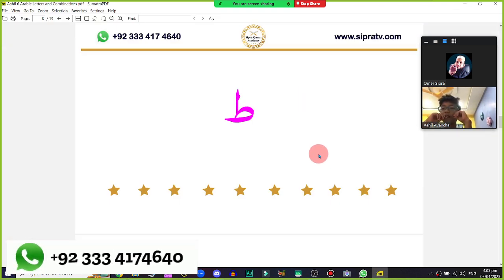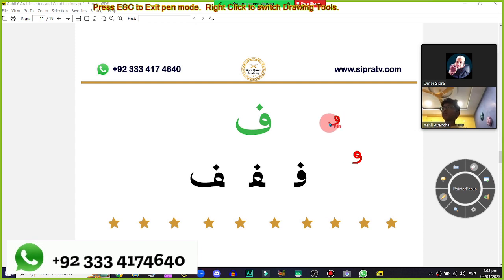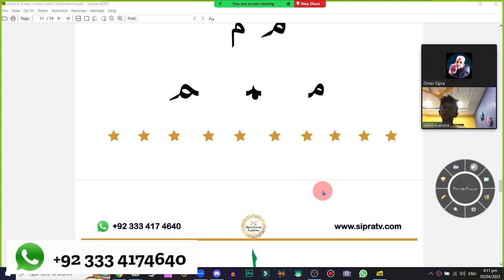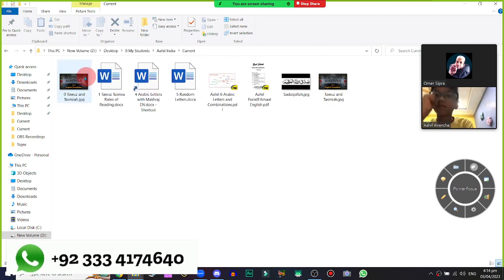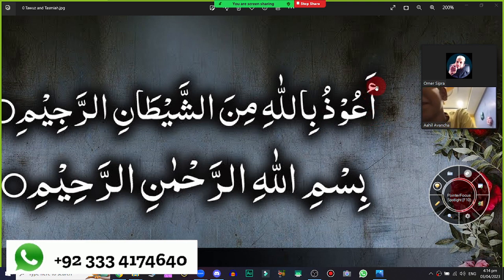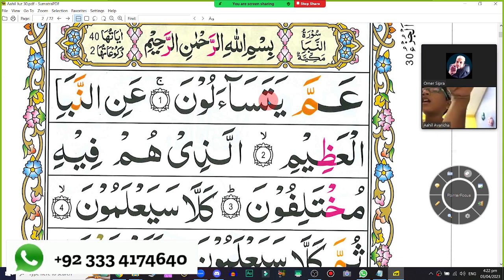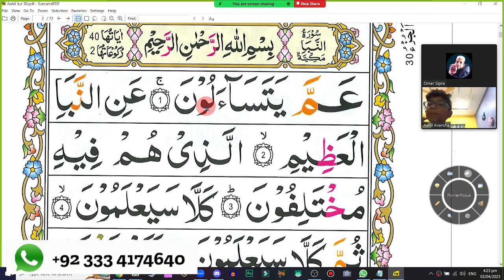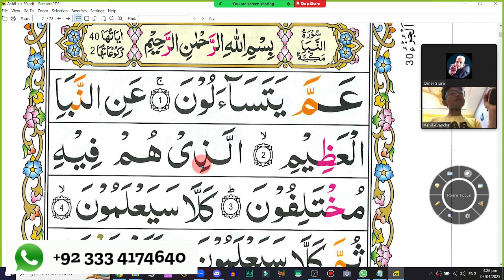Aahil Indian Learns Half Shapes of Arabic Letters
Para Lesson | Word by Word | Tajweed Lessons | Sipra Online Quran Academy
About Me
Welcome to Sipra Online Quran Academy where I teach Quran with Tajweed in a fun and interactive way. I also teach the English language to Qaris and online business strategies. I upload videos daily.
Full Noorani Qaida in English, Namaz, Masnoon Duas, Last Ten Surahs, and Quran. Learn Quran Online with Tajweed. Trusted and Tested Method. Female staff available. Special instruction in the English language. A revolutionary way of teaching. Friendly teachers. Fun, interactive and engaging way.

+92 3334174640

Hashtags